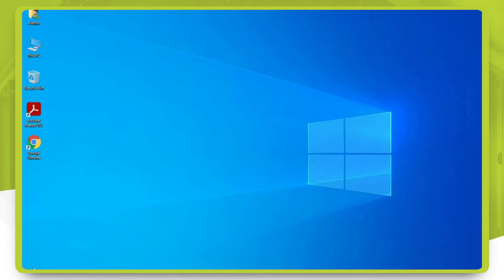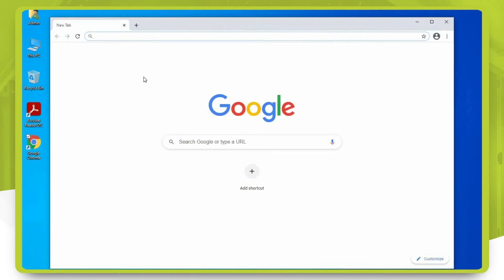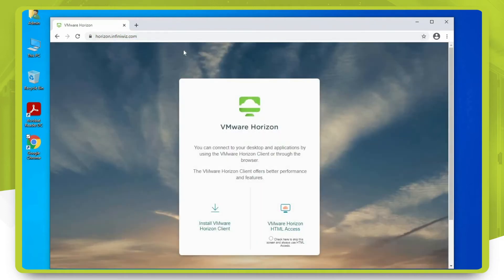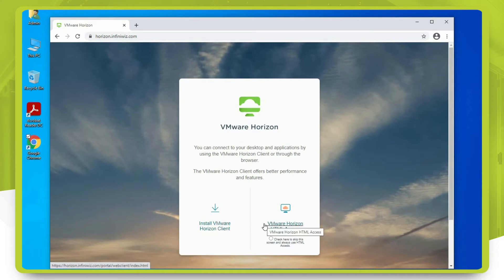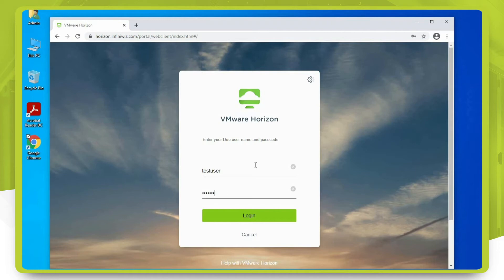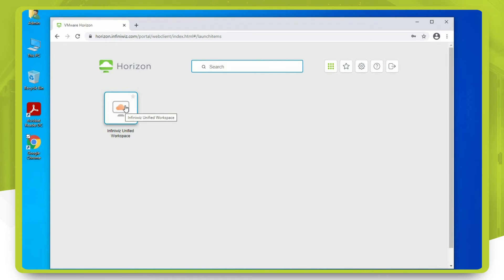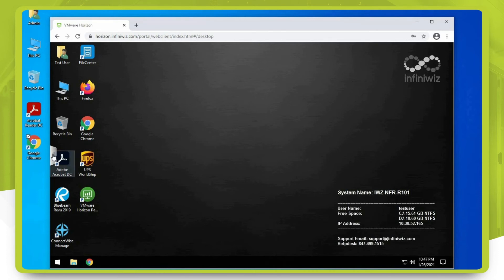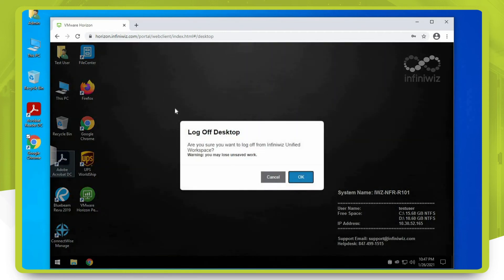Logging In To VMWare Horizon Using HTML Access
Here's a quick and easy tutorial on how to login to your VMWare Horizon Desktop using HTML Access straight from the experts here at Infiniwiz.